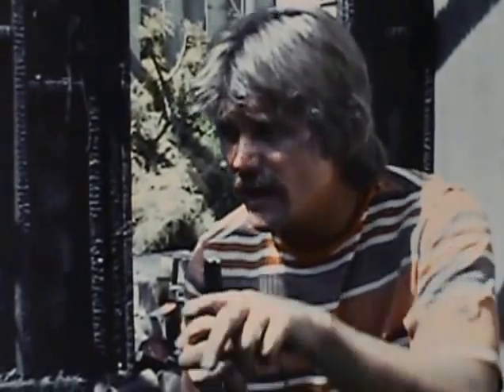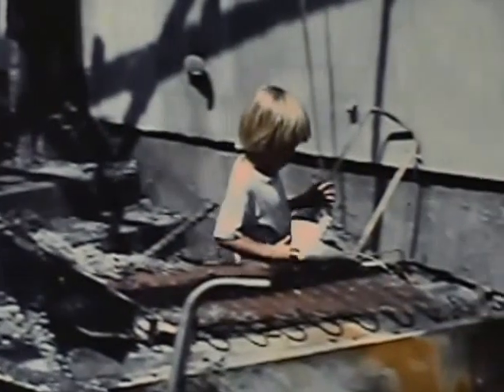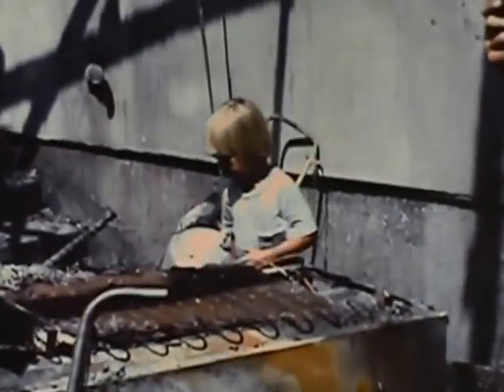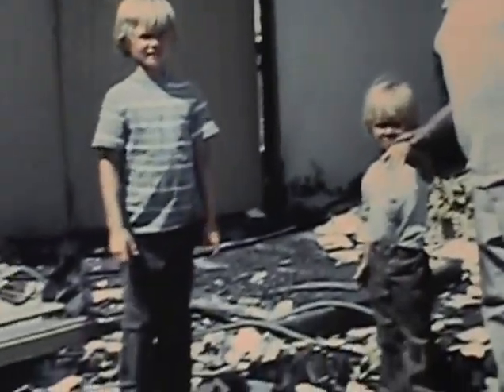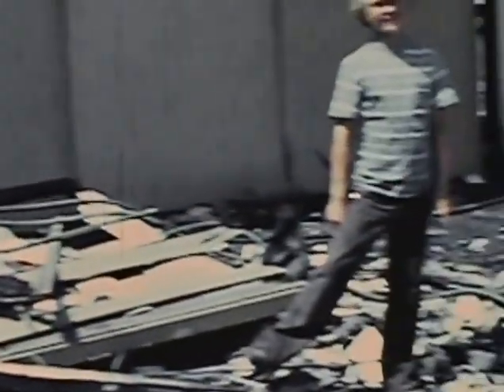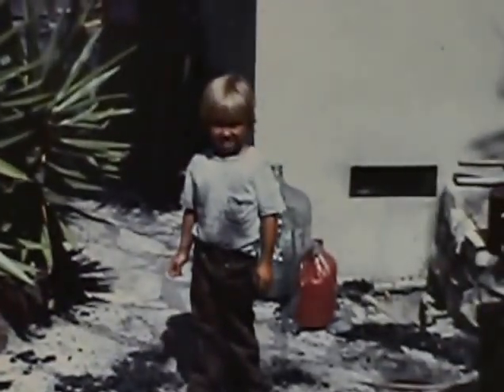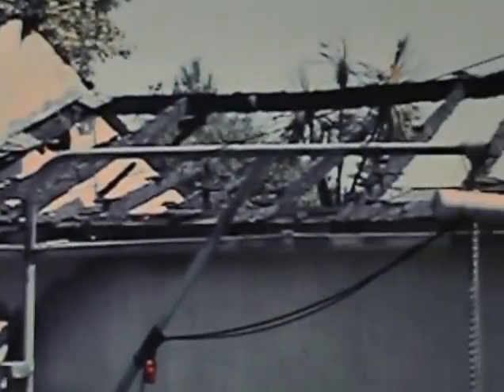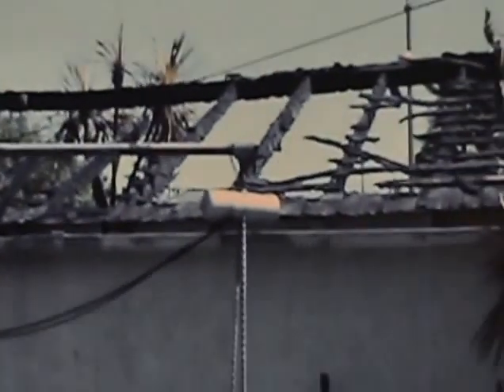Jhedtha's Garage Fire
A humorous news broadcast parody of my father's (not so humorous) garage fire in Whittier, CA sometime about 1977. My two sons, Jimmy and Matthew, are there with my father.

Apparently started in the garage, luckily the fire only really damaged the garage, and thankfully no one was injured.